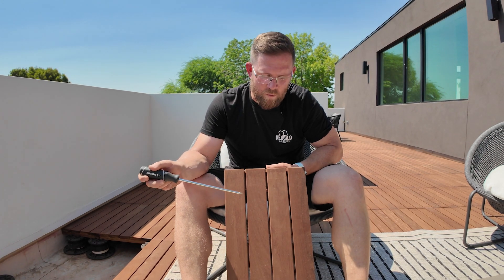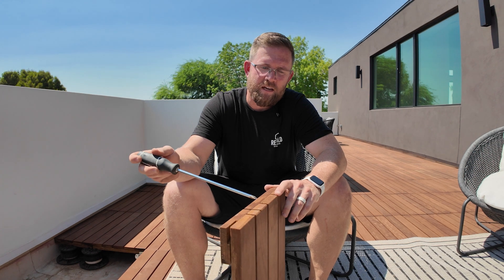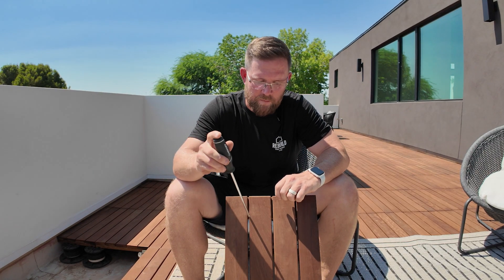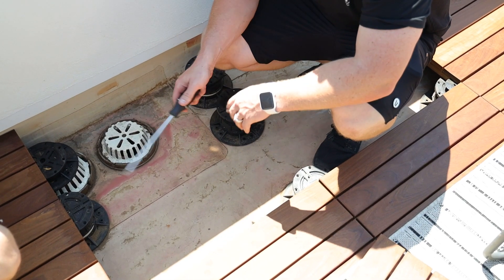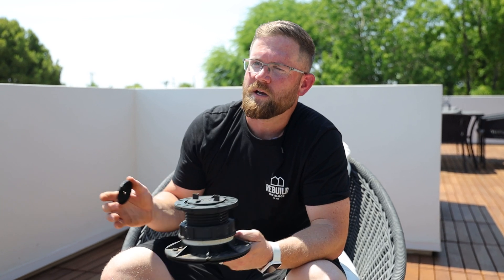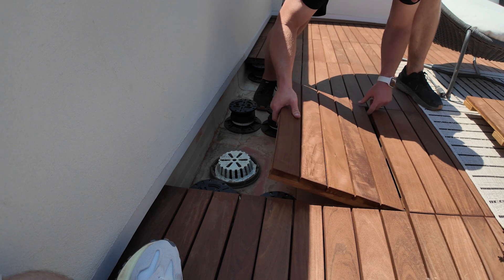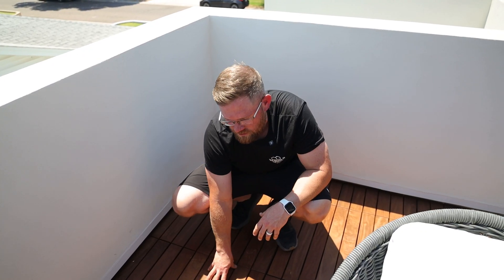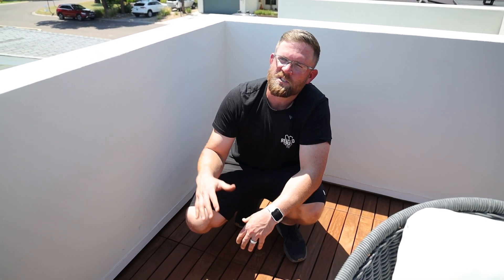IPE Tile Tech Paver System | Part 2 | Outdoor Living Essentials | Rebuild The Block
Today, Nathan discusses part 2 of the tile tech IPE deck system. In this episode, Nathan dives into the material, the construction, and the installation of this system. This system allows you to float above the roof drains while protecting the TPO roof system as well as giving the primary bedroom system an additional layer of energy efficiency. This product is great for this application. Take a look at the installation portion to see how easily it fits together.